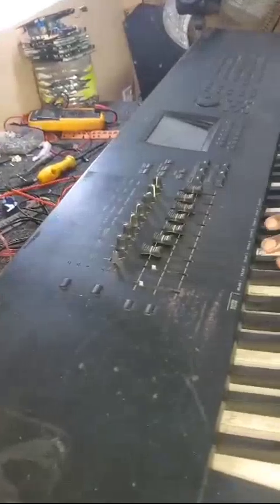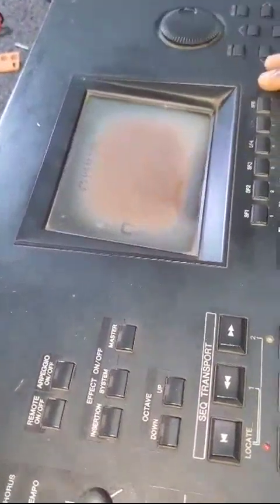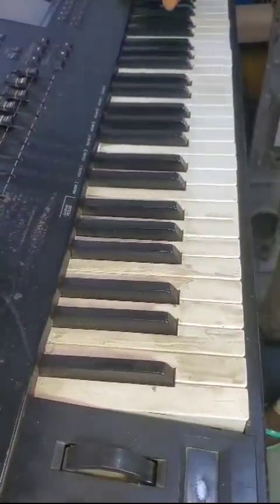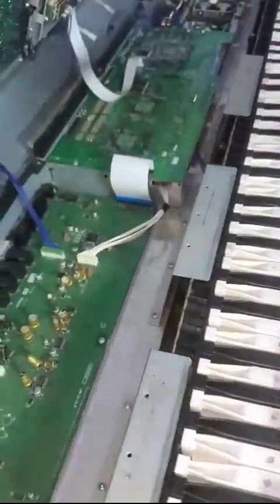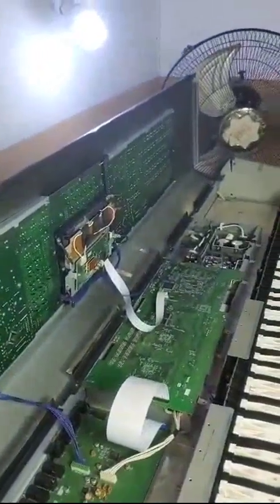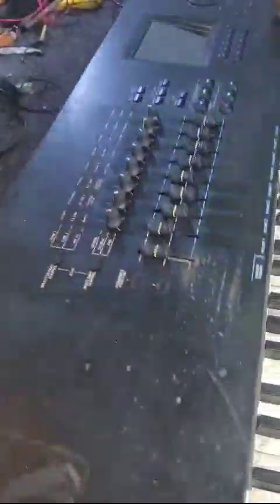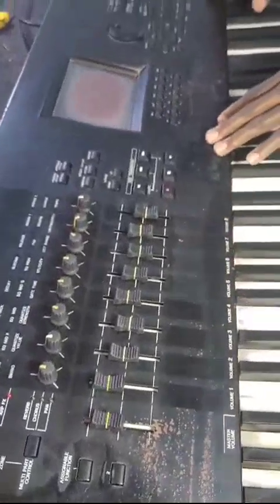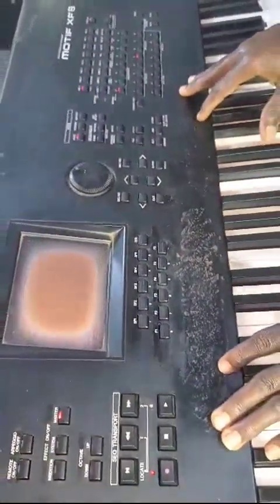YAMAHA MOTIF XF8 SUCCESSFULLY REPAIRED. 07034481622 or 2348134025174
Yamaha MOTIF XF8 MALFUNCTIONING AND DISTORTED SOUND SOUND fully repaired.